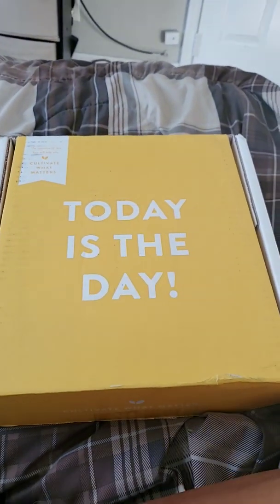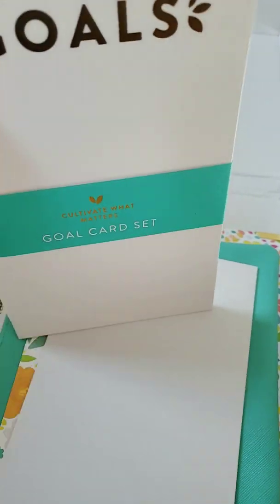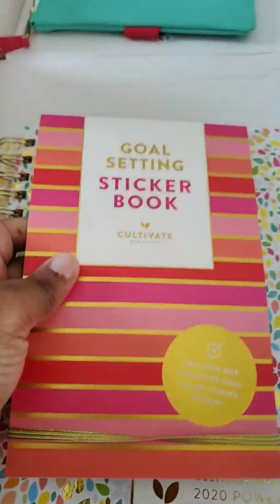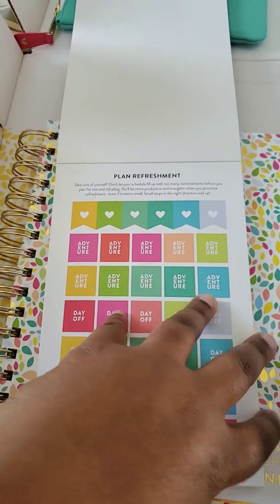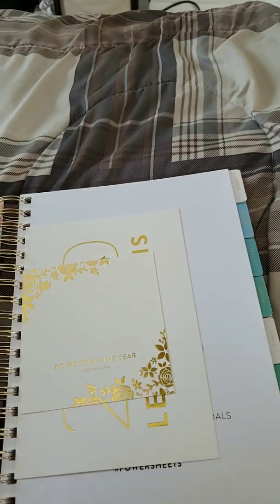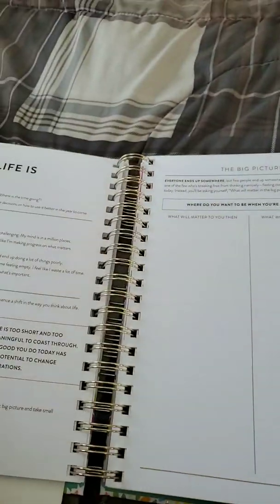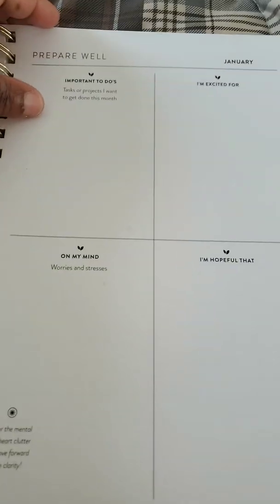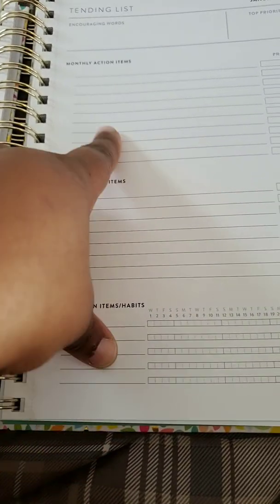2020 Cultivate What Matters 2020 Powersheets Unboxing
This is a vlog style unboxing of my 2020 Cultivate What Matters Powersheets. I am a 1st-time powersheets user. I will have more videos in the future of how I am using this goal-setting system.